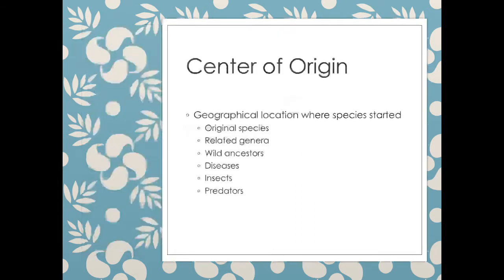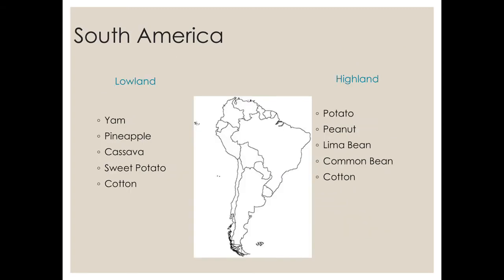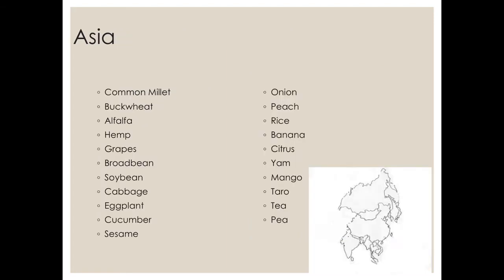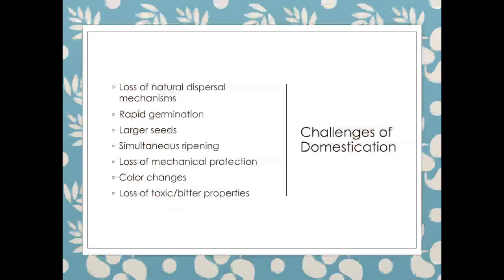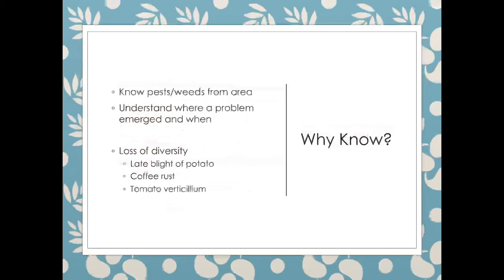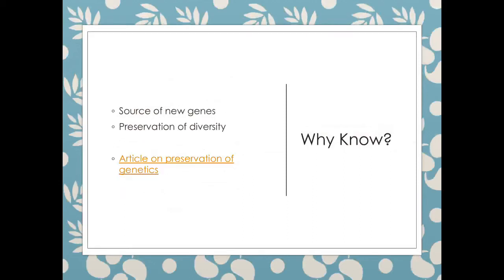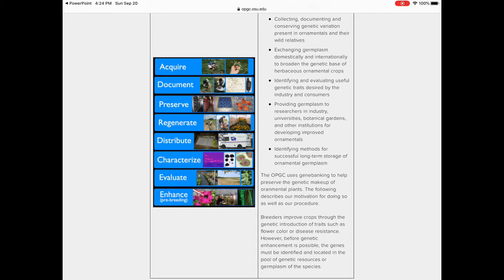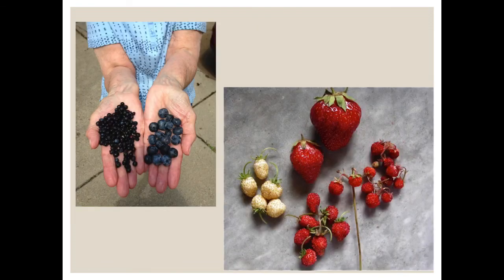Plant Centers of Origin